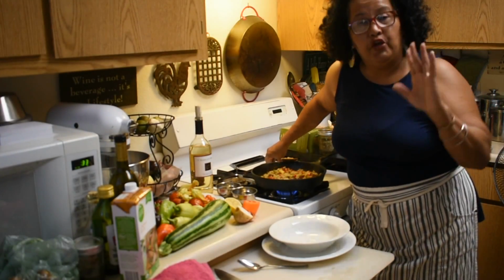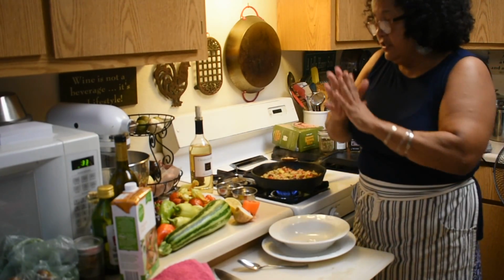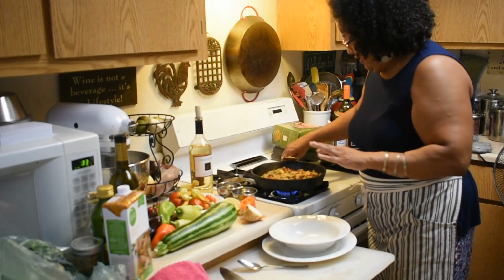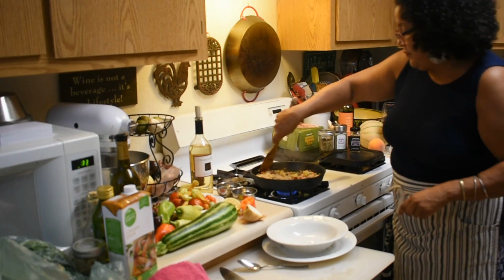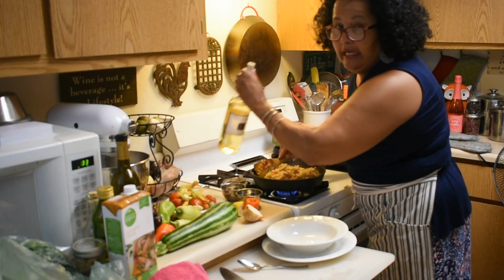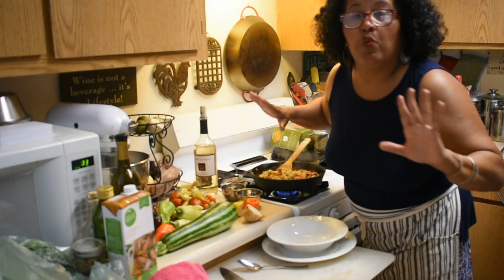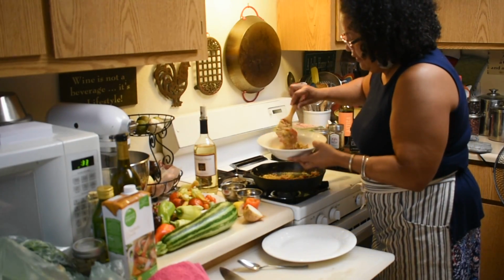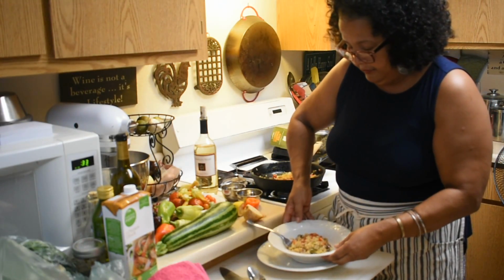Mary's Delicious Skillet Brown Rice Risotto Primavera!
This meal is so easy to make and I contribute the seasonal vegetables brought from the summer. Enjoy making these dishes. And I absolutely love them. (: